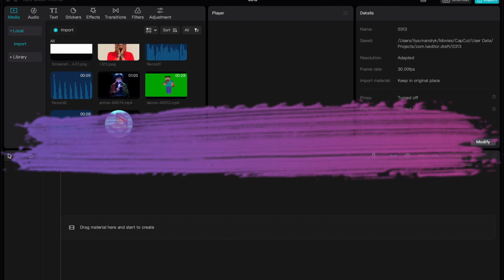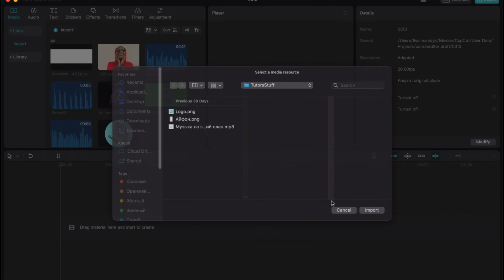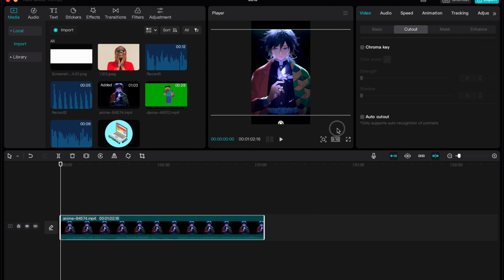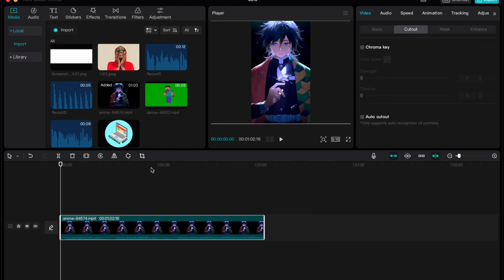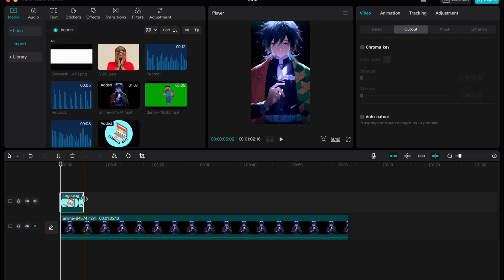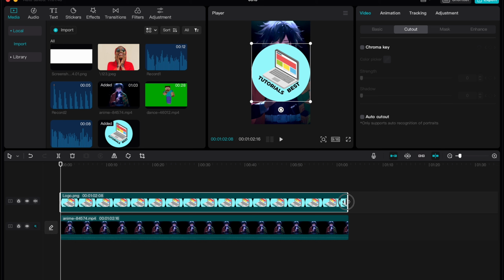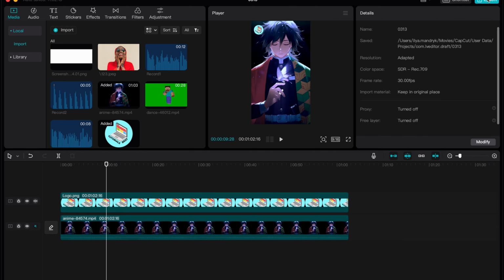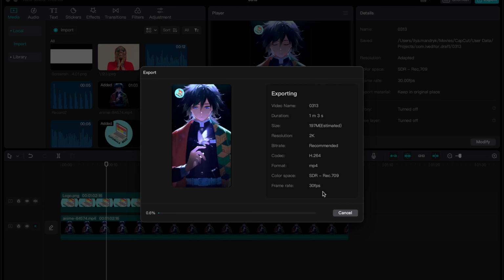How To Add Your Logo on YouTube Shorts in CapCut PC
Now You Know How To Add Your Logo on YouTube Shorts in CapCut PC